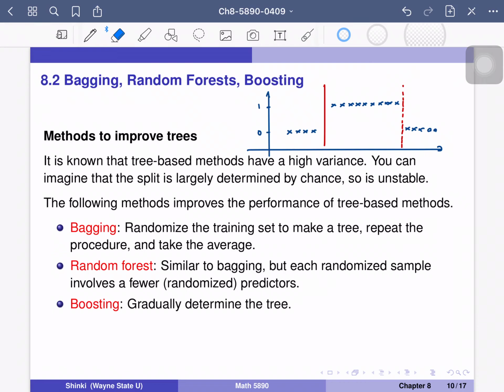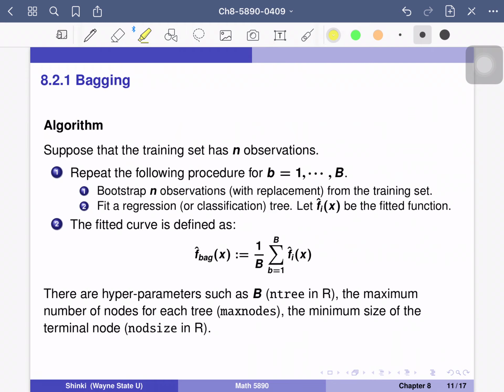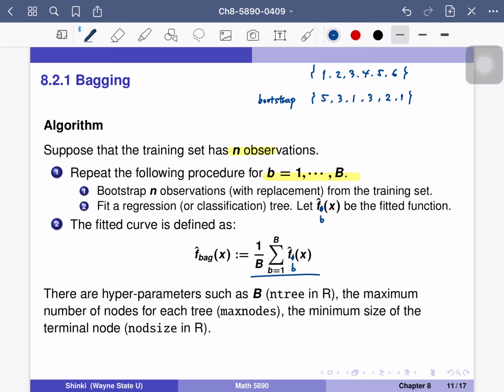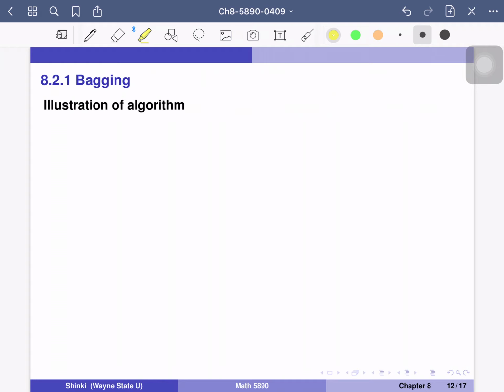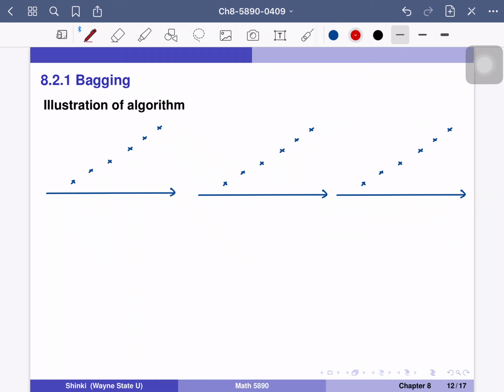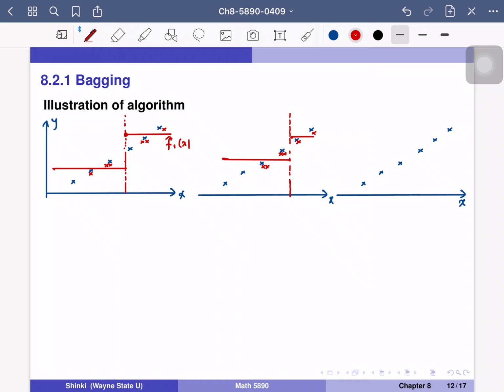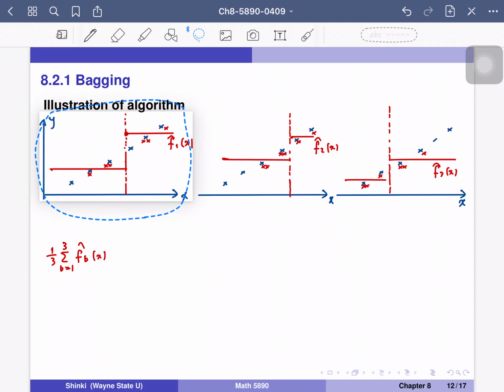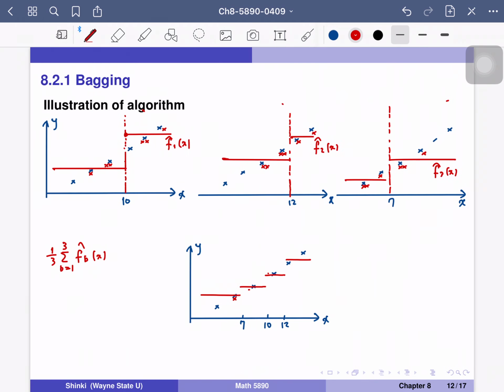M5890-4-09-4: Bagging - Concepts